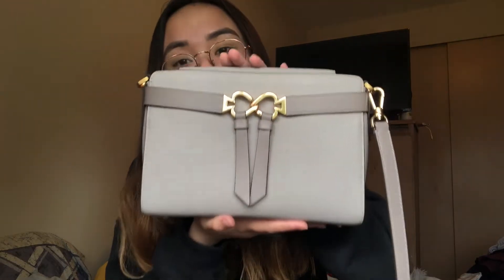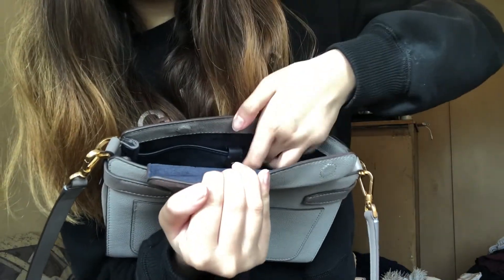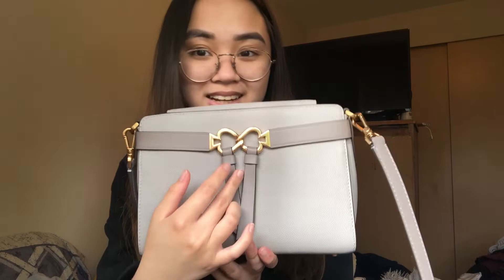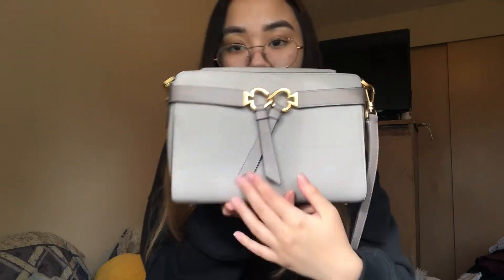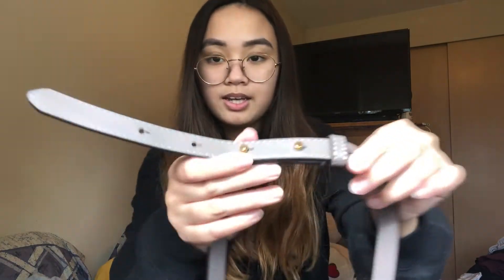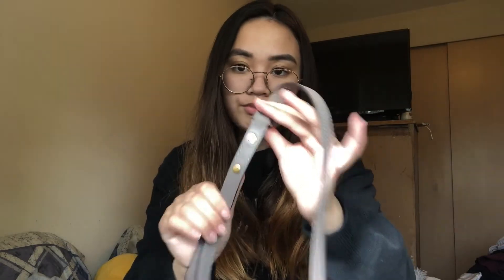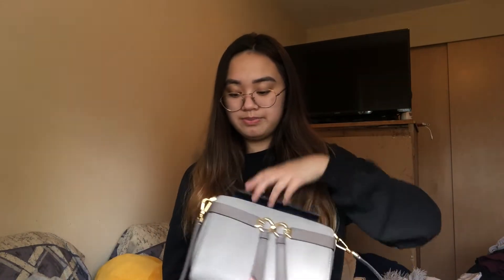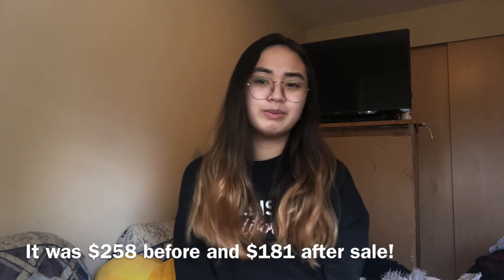Kate Spade Bag Review: Toujours Medium Crossbody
Hey guys! I hope you enjoyed this Kate spade bag review!